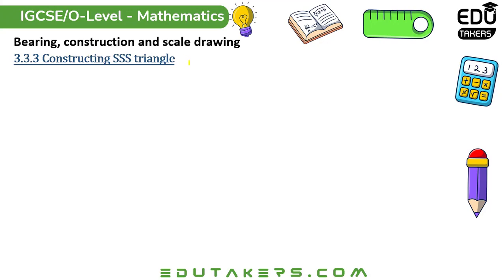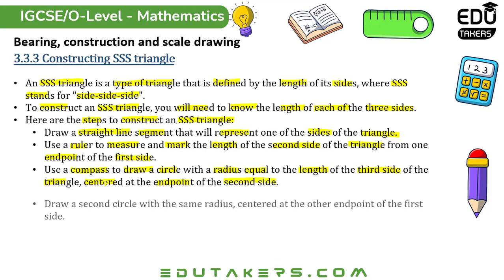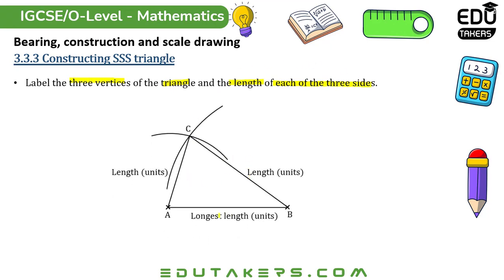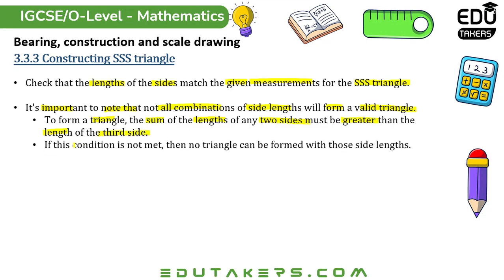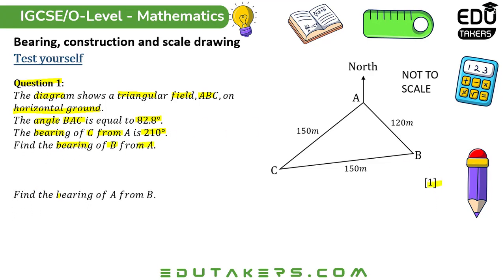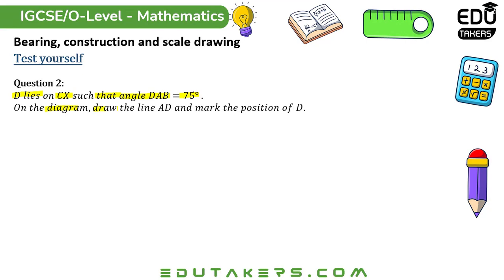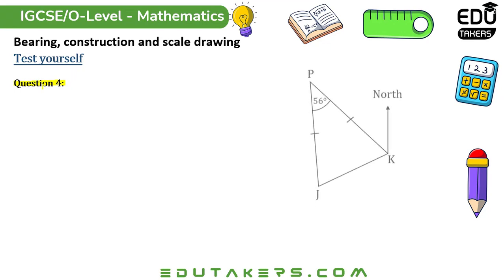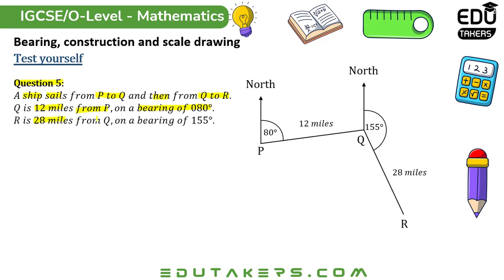IGCSE 3.3.3 Constructing SSS Triangle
IGCSE Mathematics Bearing, Construction, and Scale Drawing